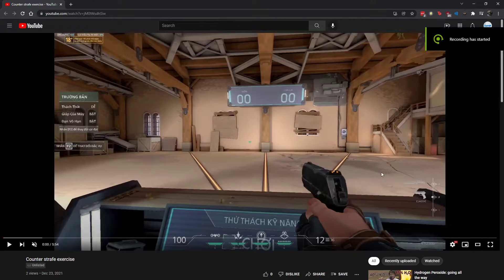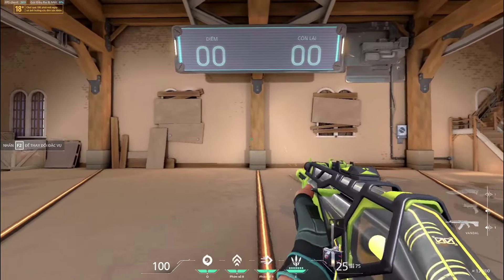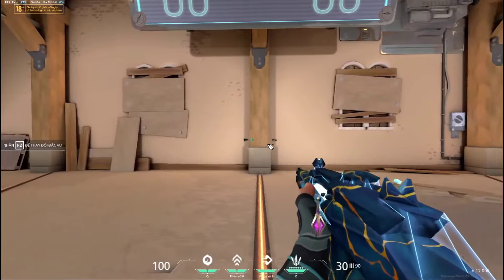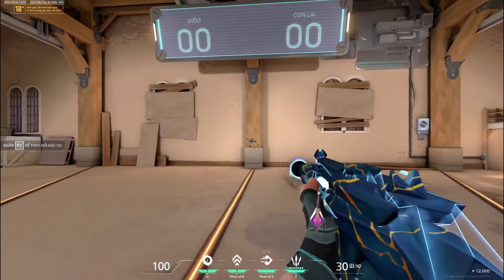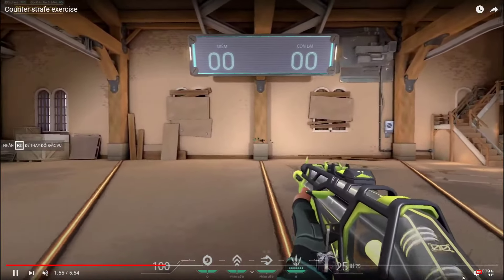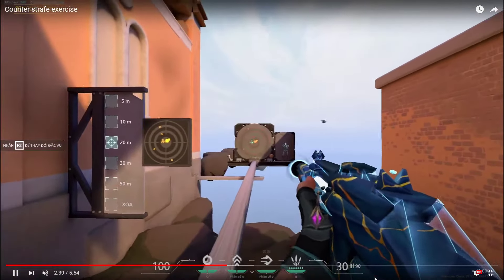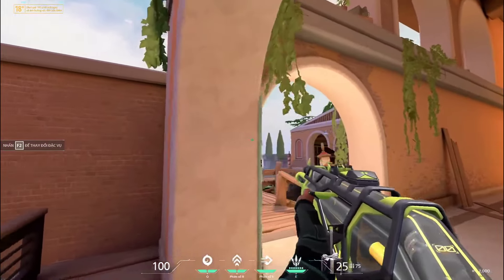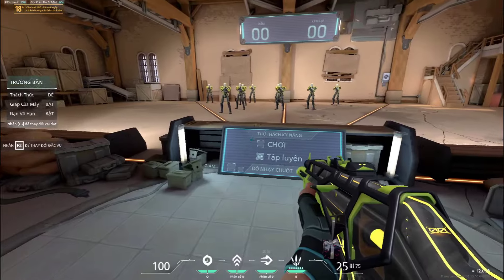COUNTER STRAFING TIPS FOR A BRONZE PLAYER | VOD ANALYSIS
Twitch/Tanner to watch me live!

A quick little video of watching a viewers counter strafing VOD and giving them tips on how to improve